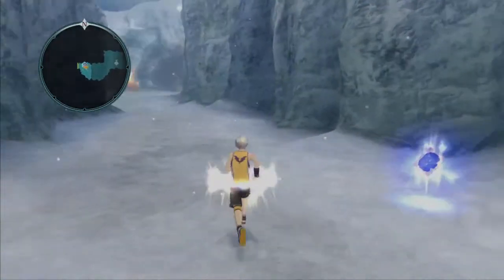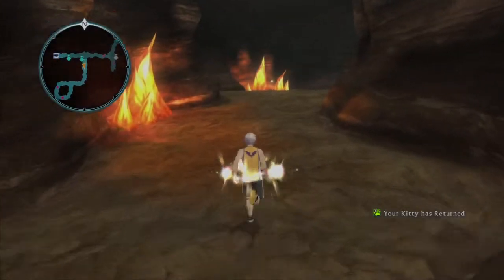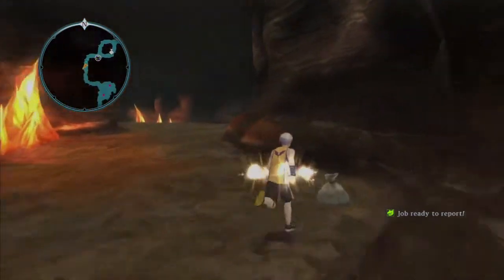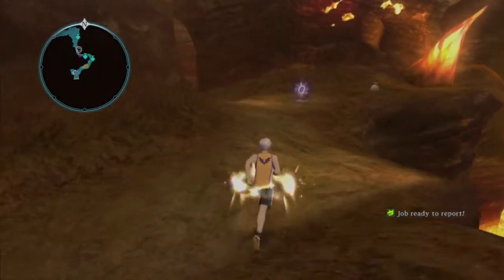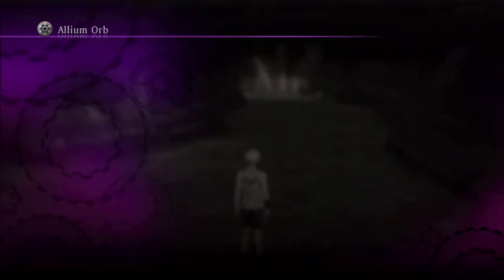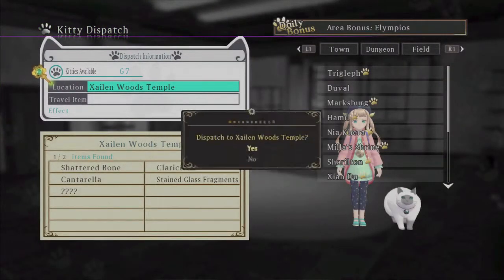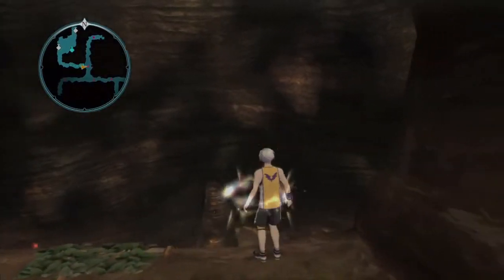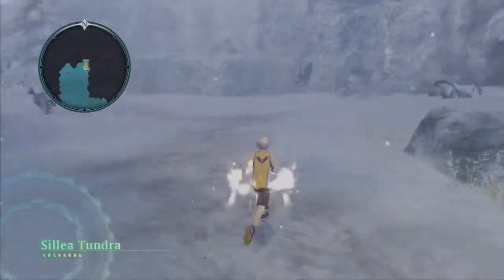Let's Play Tales of Xillia 2 - Part 38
Watch as I play through Tales of Xillia 2 North American English Version on PS3 from Bandai Namco with commentary.